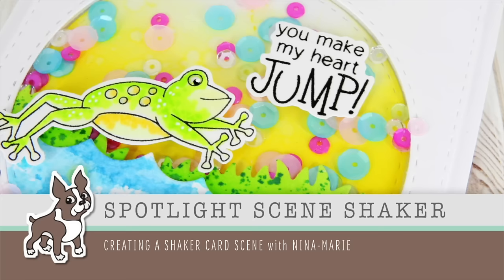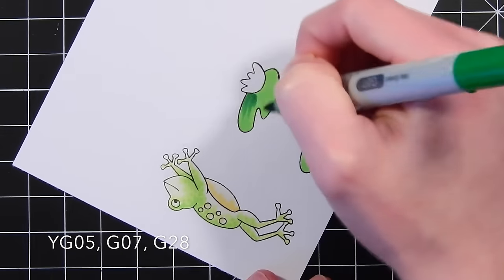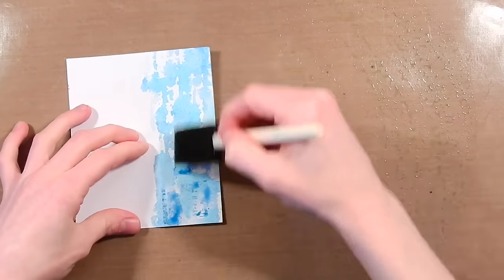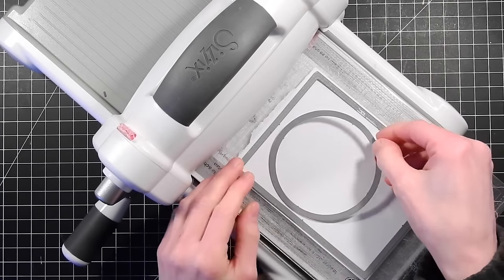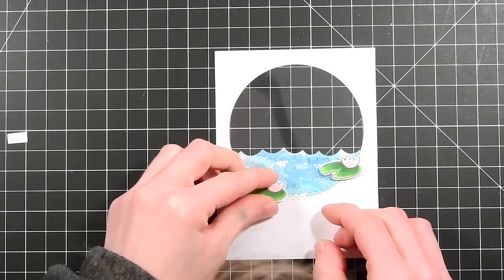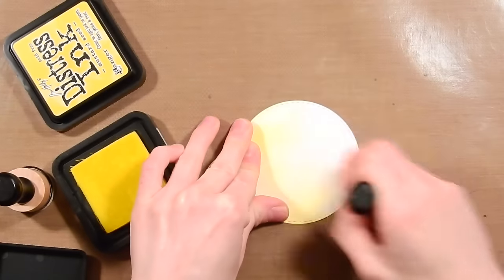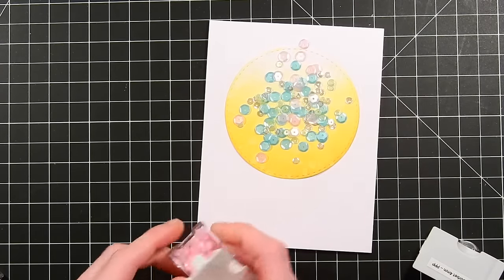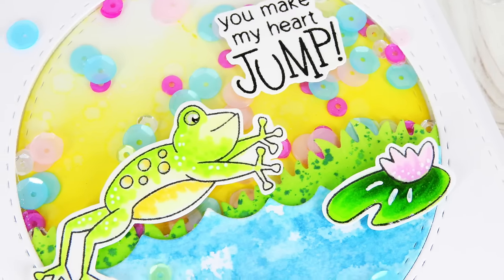Creating a Simple Shaker Card with a Spotlight Scene using Newton's Nook!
Follow along as guest designer Nina-Marie Trapani makes this fun and vibrant shaker card with a special technique she's calls a "spotlight scene".